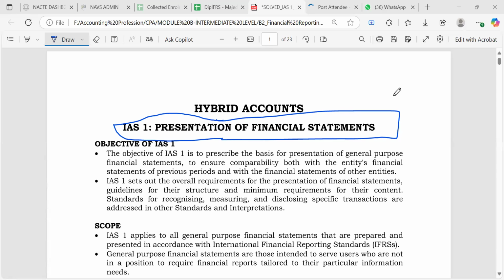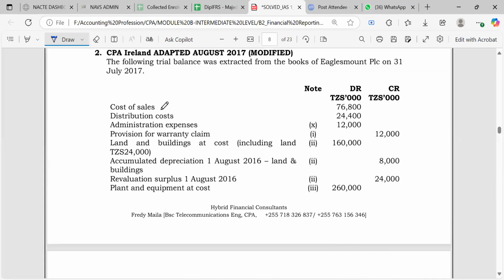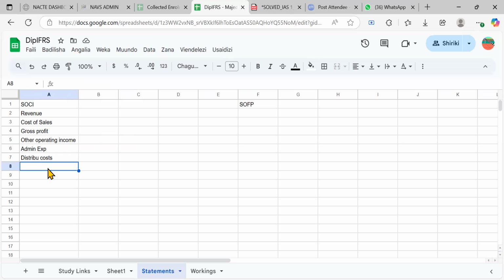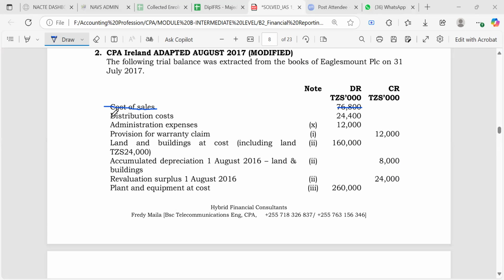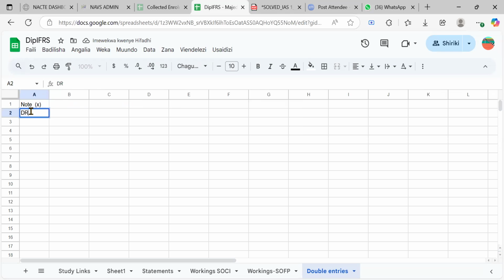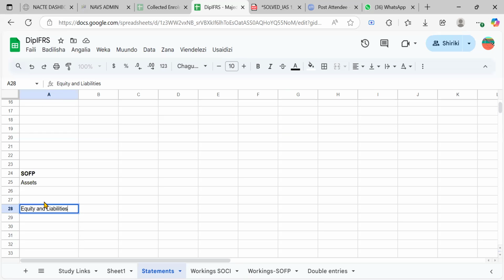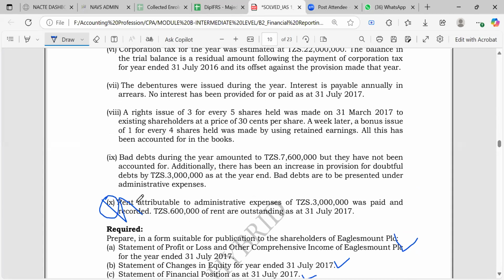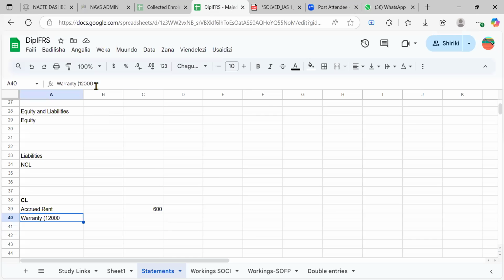IAS 1 Presentation of Financial Statements Part 4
FINANCIAL REPORTING
FINANCIAL MANAGEMENT
FINANCIAL ACCOUNTING
PERFORMANCE MANAGEMENT
QUANTITATIVE METHODS